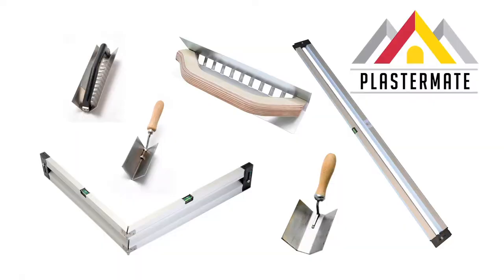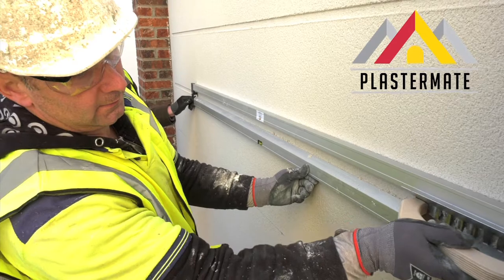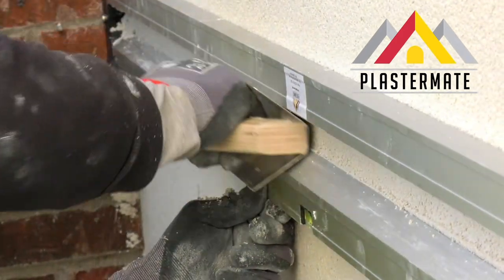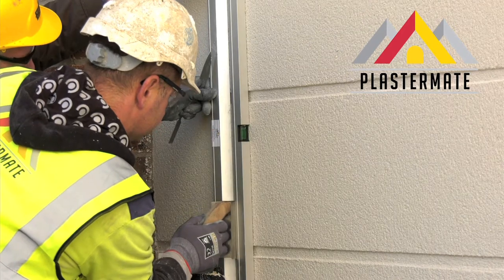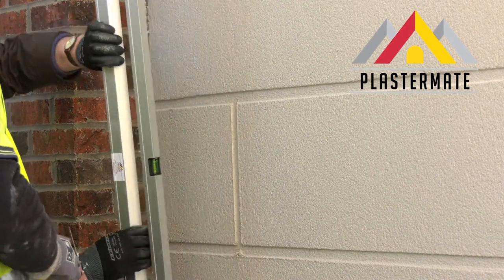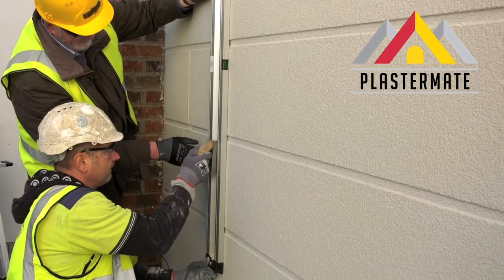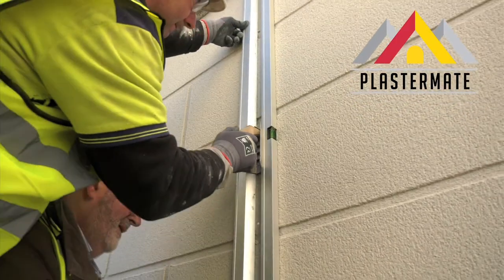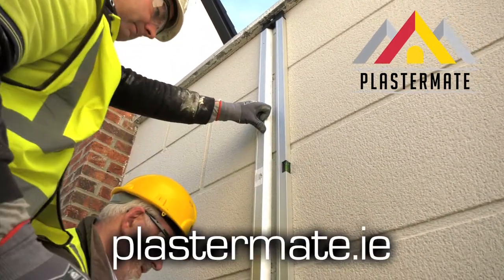Plastermate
Designed and invented in Ireland, Plastermate is a ground breaking invention enabling you to create perfect Quoin stones, Ashlar cuts, jointing and decorative ribbed plastering in a fraction of the time taken using traditional methods. Hardwearing, Plastermate is constructed  from Anodised Aluminium, making it both easy to clean and rustproof. Versatile and efficient, Plastermate is suitable for use on all types of sand and cement plastering, including the increasingly popular Monocouche rendering application.